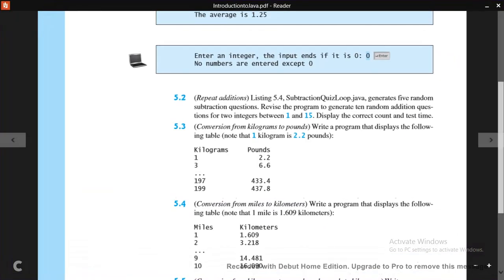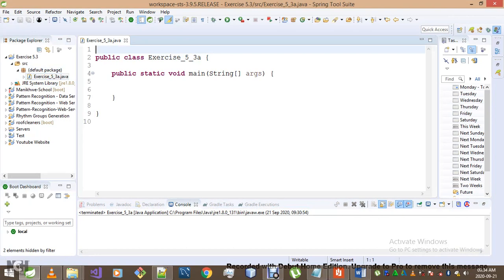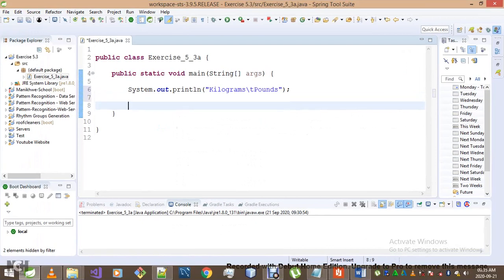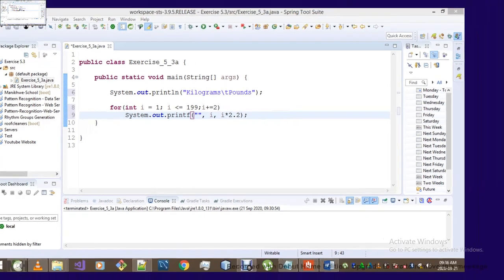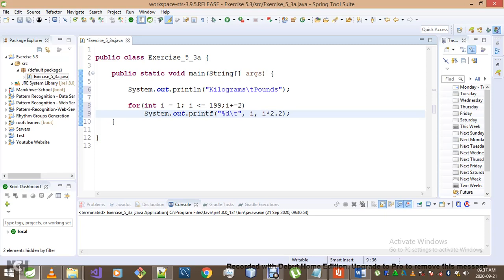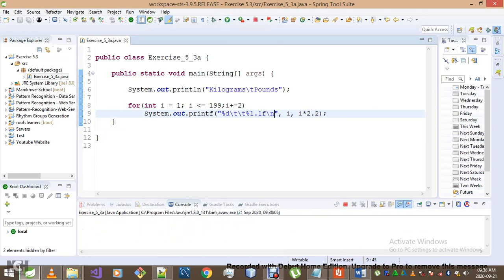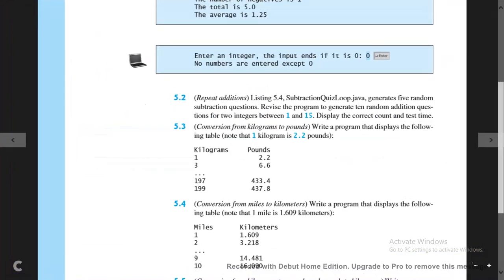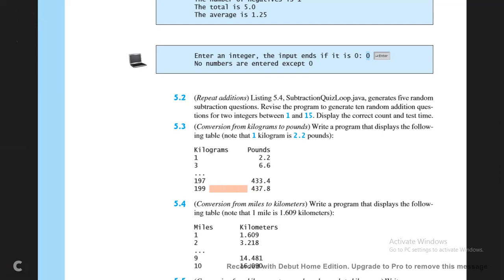Introduction To Java Programming Exercise 5 3b